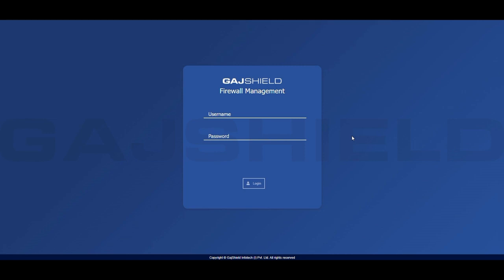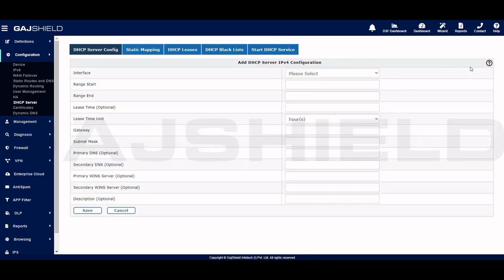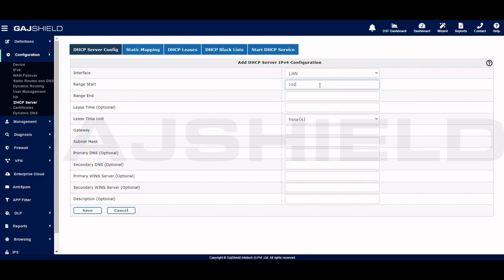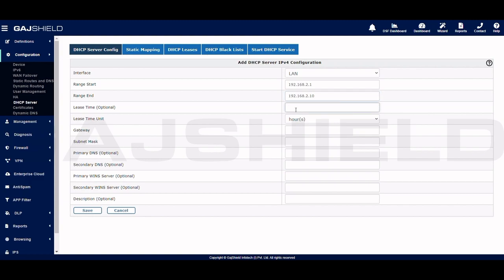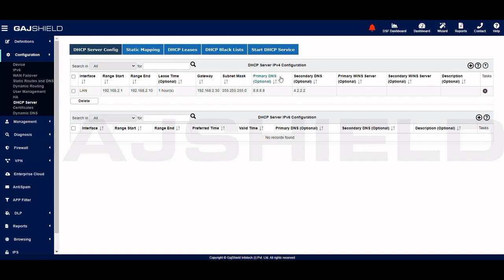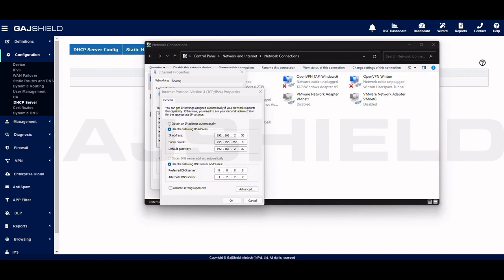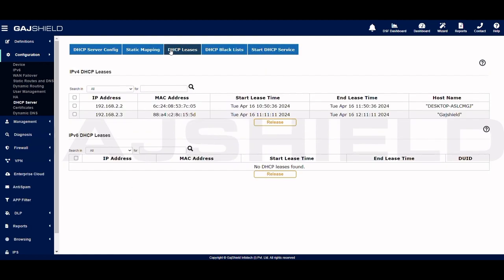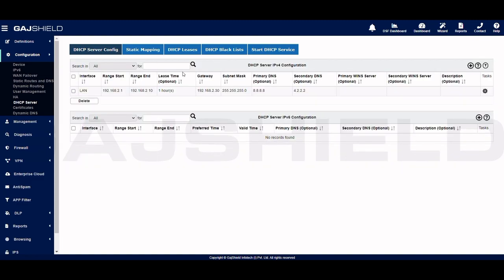How to configure DHCP Settings on GajShield Firewall: A Step-by-Step Guide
Discover how to set up and configure DHCP settings on your GajShield firewall with our comprehensive step-by-step guide. DHCP (Dynamic Host Configuration Protocol) automates the process of assigning IP addresses to devices on your network, simplifying network management and ensuring efficient connectivity. Follow along as we walk you through the configuration process, from logging in to your firewall to verifying DHCP lease assignments. Don't miss out – watch now and streamline your network configuration with ease!